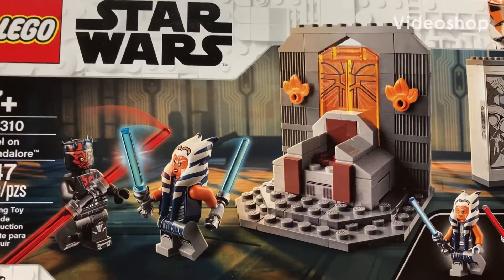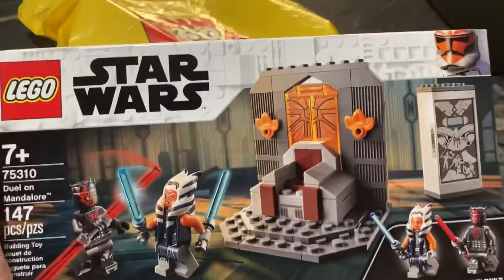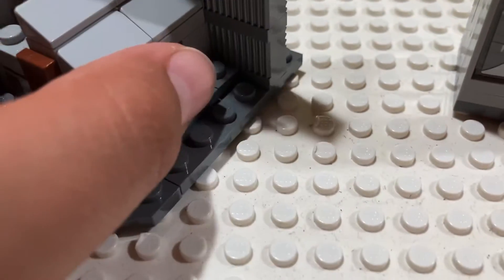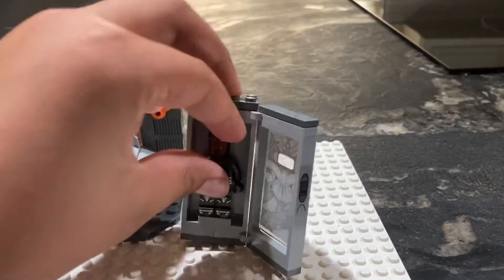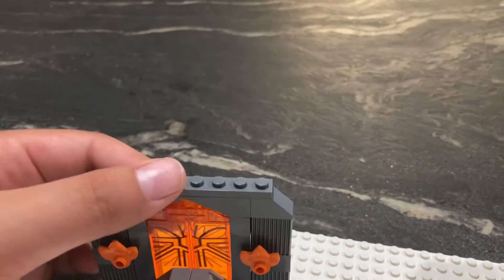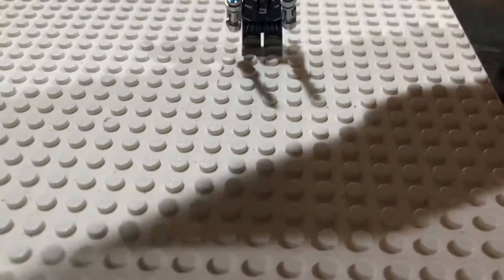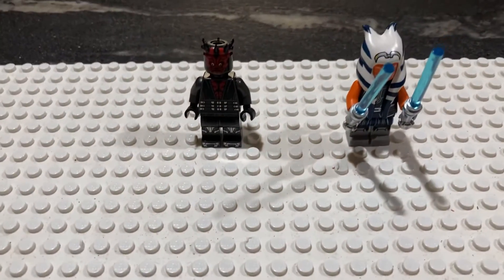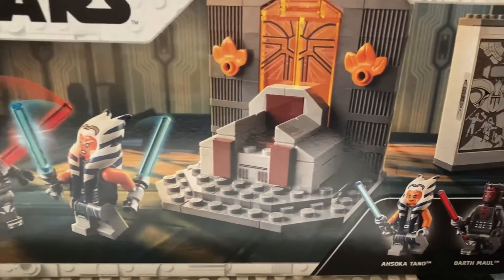Lego Duel on Mandalore review (2021)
Brand new lego duel on mandalore set review!!! (2021)